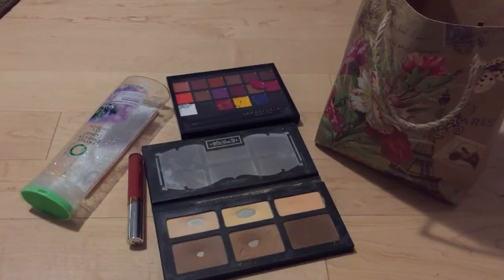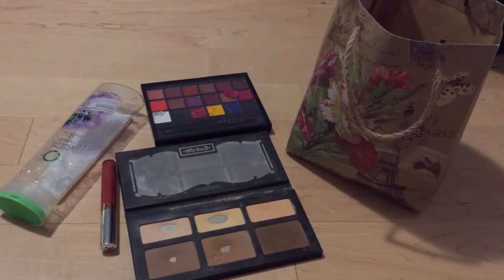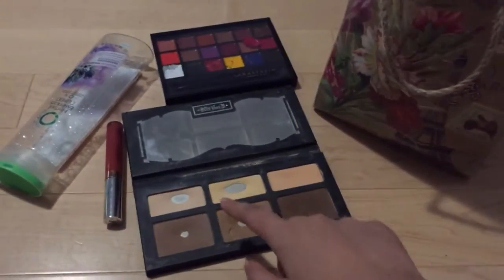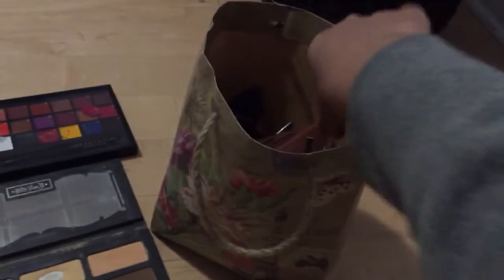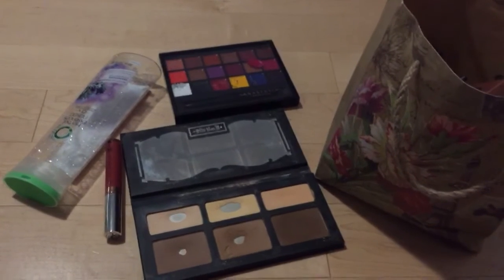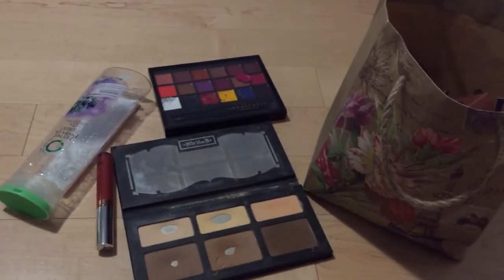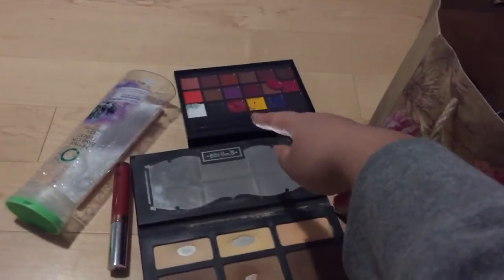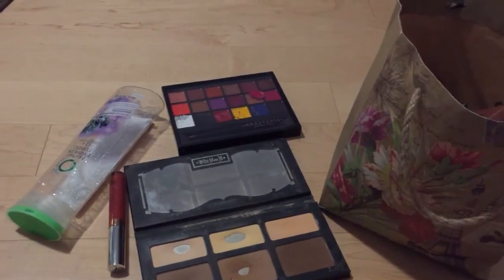How You Can Recycle Better, For Canadians (Possibly Elsewhere)